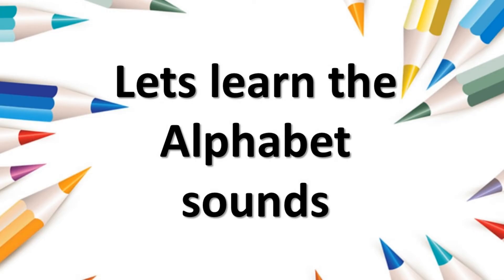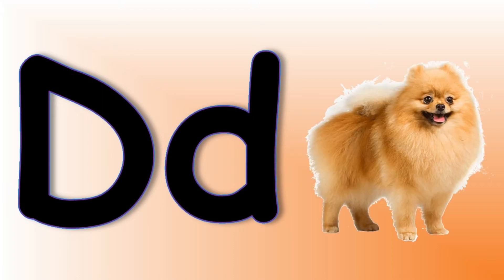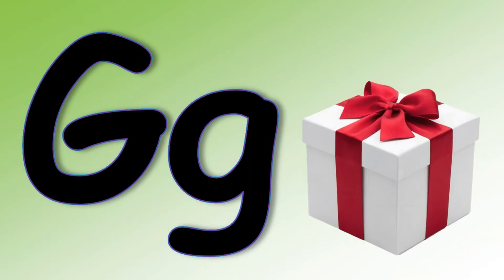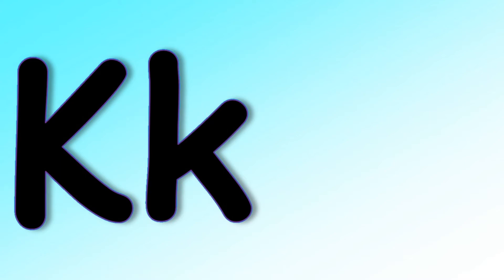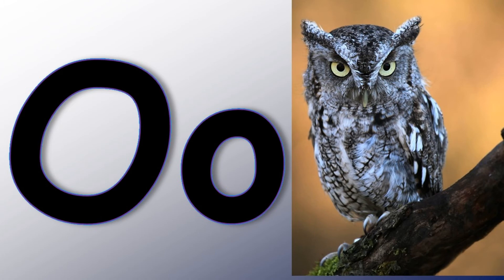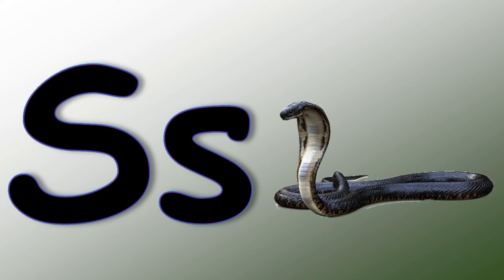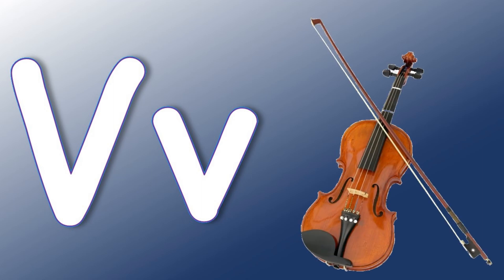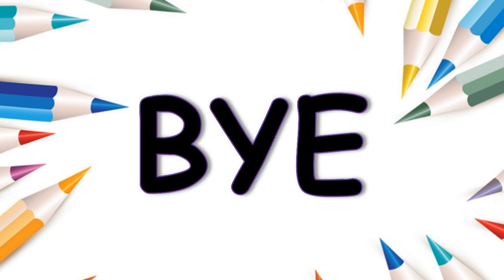ABC Phonics Song for Children with words | Alphabet Song | Letter Sounds | English alphabet song